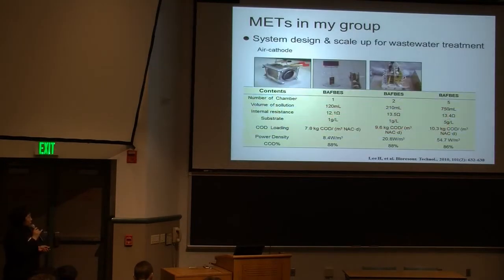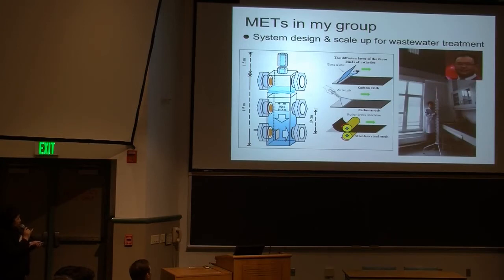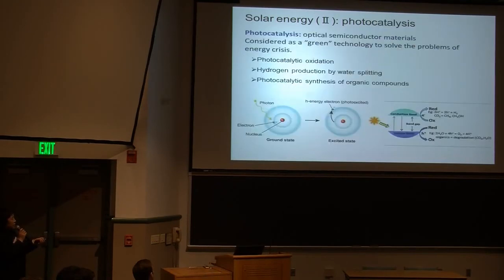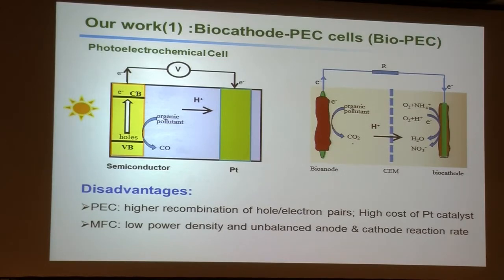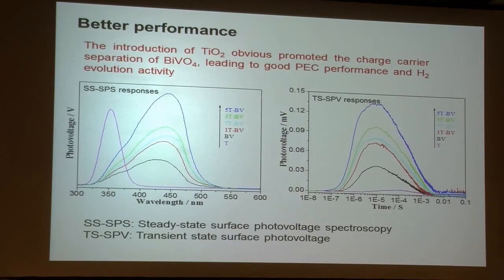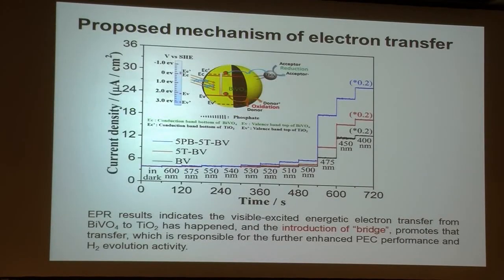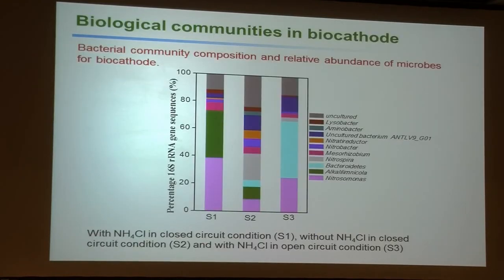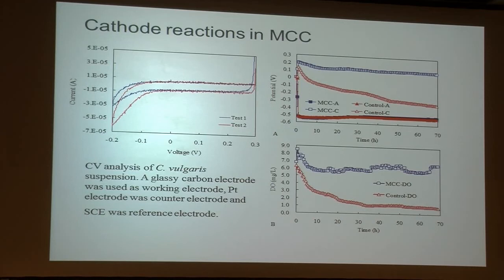Enhancement of energy recovery and pollutant degradation with photo assisted systems